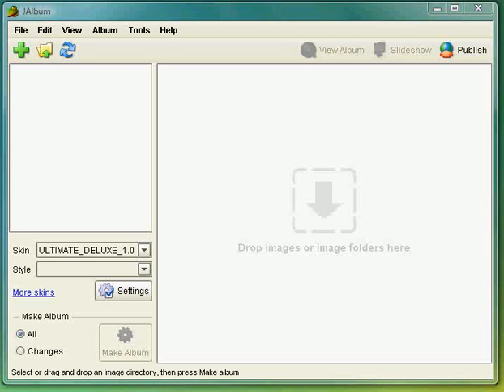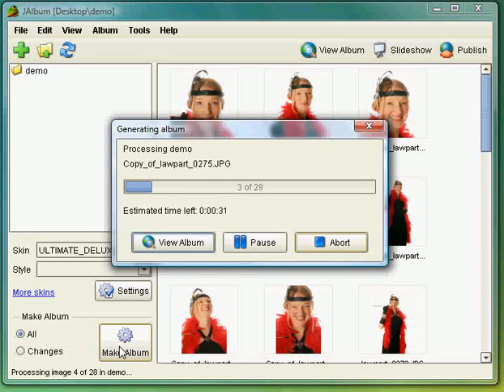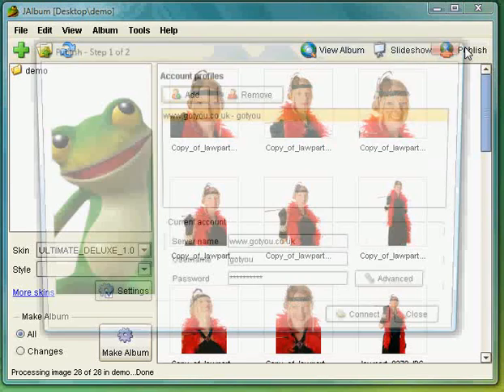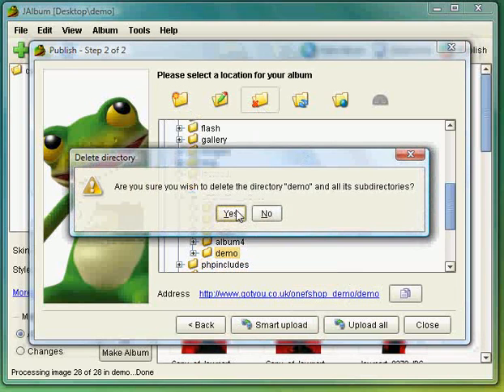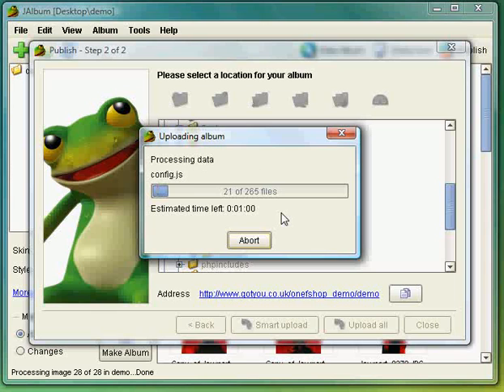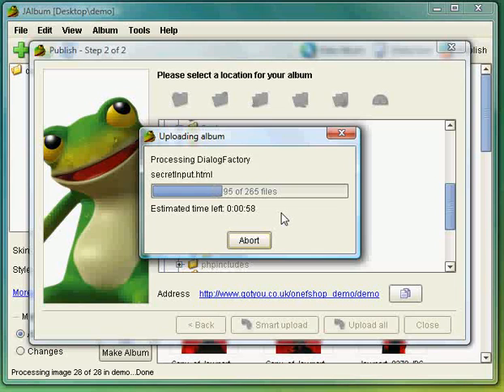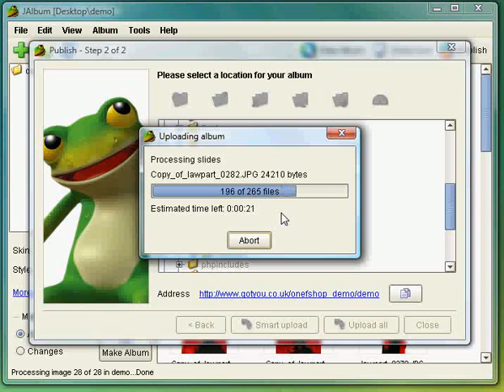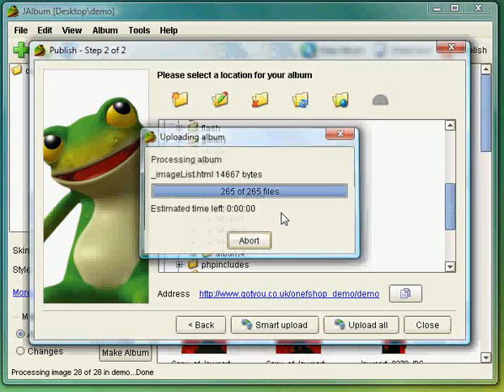Part one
Getting an ULTIMATE Deluxe Gallery onto a website in less than three minutes